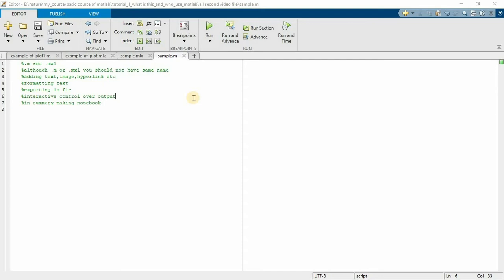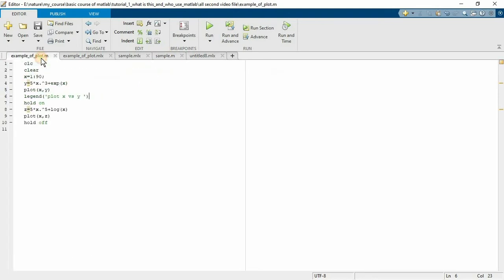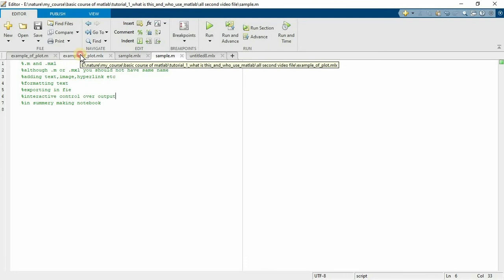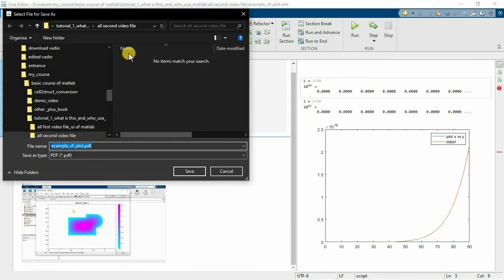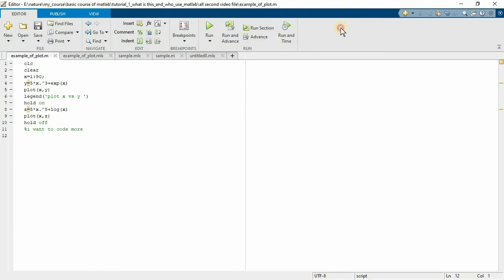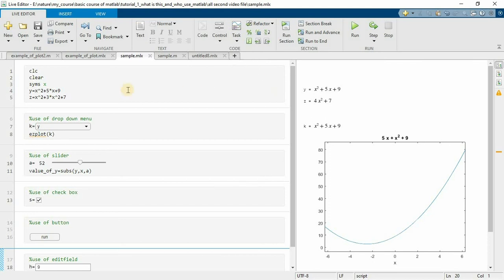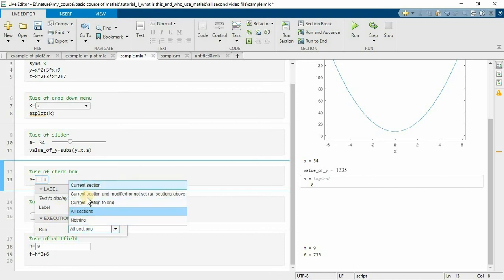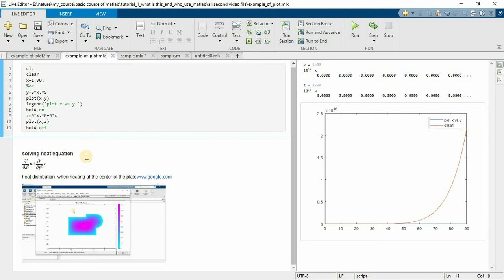Difference between editor and live editor of matlab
Dear viewer
In this tutorial, I will discuss the clear and concise differences between